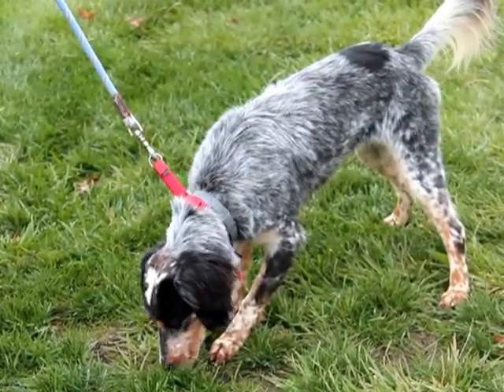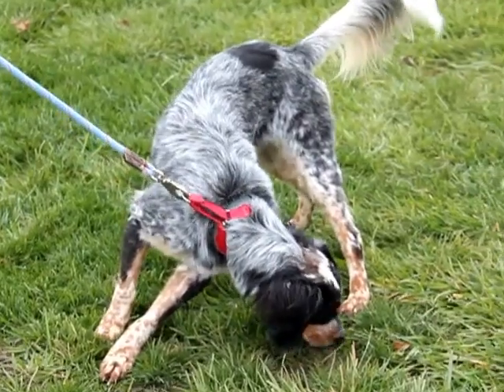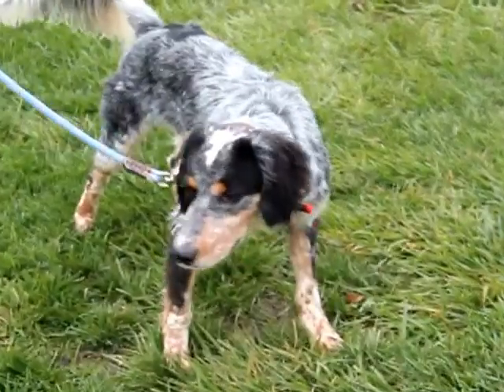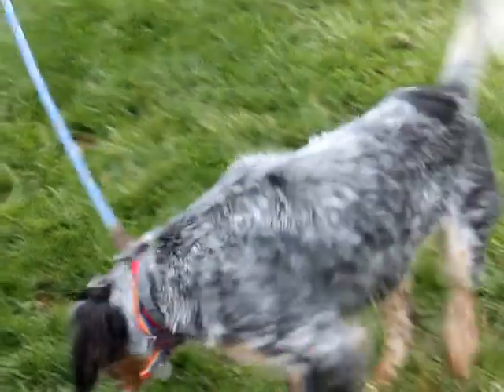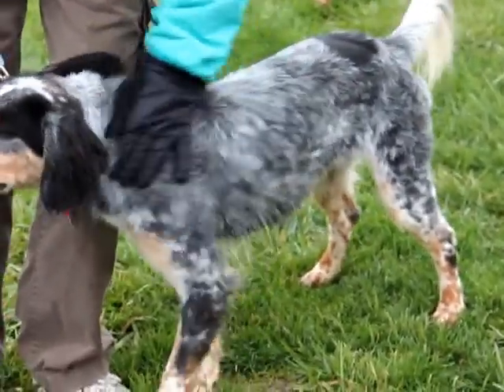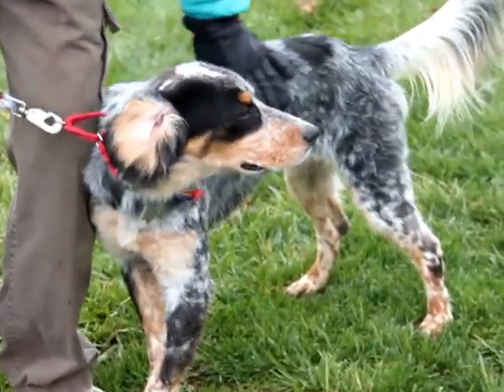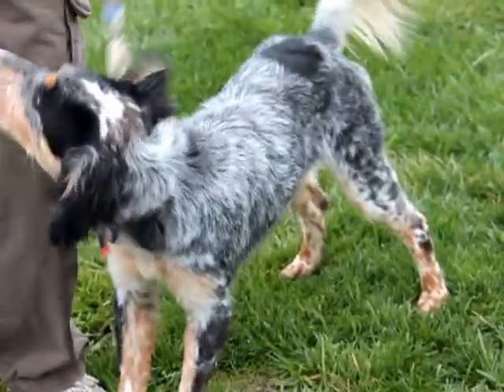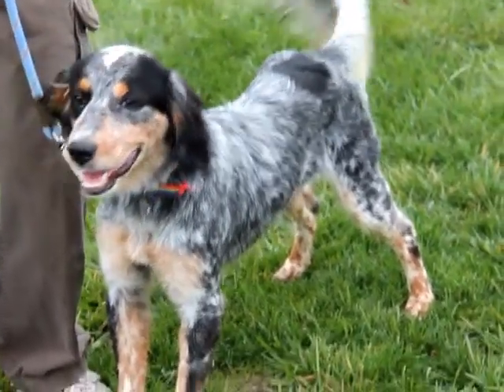Cooper-Available at the Humane Society of Missouri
COOPER - ID#A538493

I am a neutered male, blue merle and tan Australian Shepherd mix.
Shelter staff think I am about 1 year and 7 months old.
I have been at the shelter since Sep 27, 2012.

For more information about this animal, call:
Ask for information about animal ID number A538493